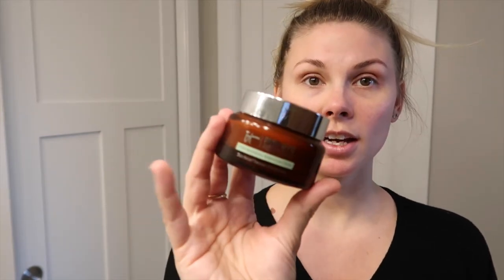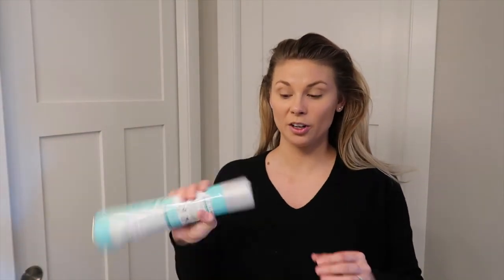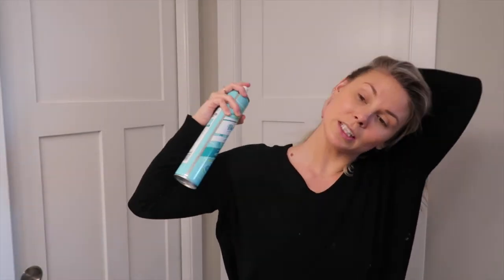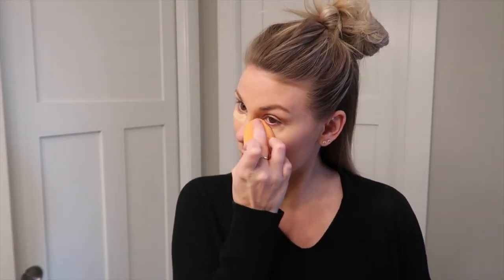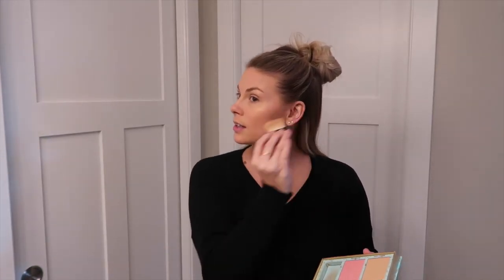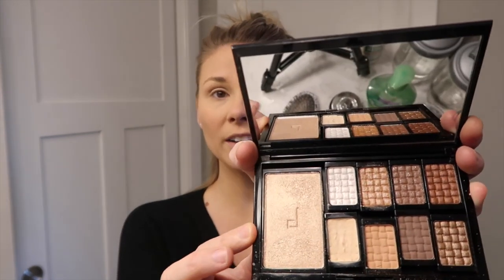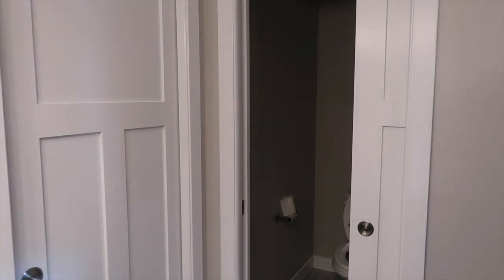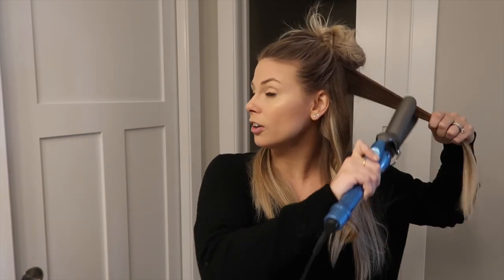GRWM | mommy edition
This is my very simple makeup look that I do for almost everyday as a mom.

Products mentioned
Ulta is where I get almost everything
Moisturizer - It Cosmetics Bye Bye Redness
CC Cream Your Skin But Better It Cosmetics - my shade is light
Bastiste Dry Shampoo
Becca Highlight Precessco Pop
Benefit Hula Bronzer
Kat Von D Shade and Light Eye Shadow
no idea the brand but a simmer shade on my lid
Kat Von D Tattoo Liquid Eyeliner
Paul Mitchell Hot Off the Press Spray for hair

MAILING INFORMATION
Joelle Suess